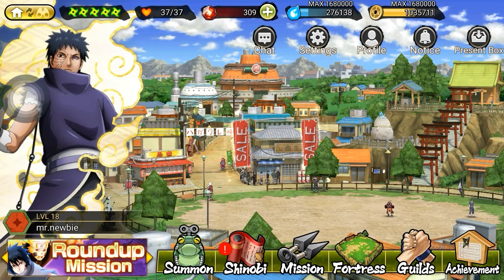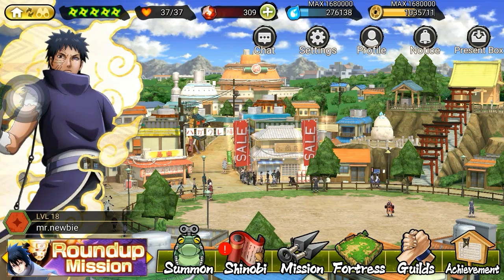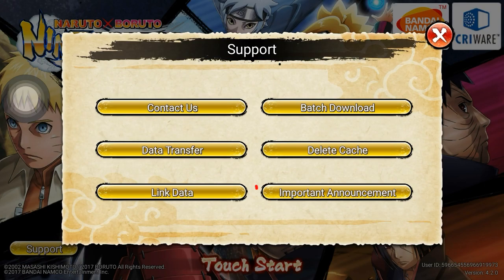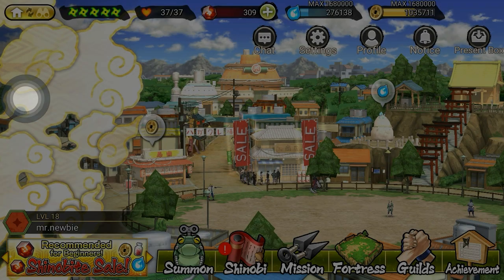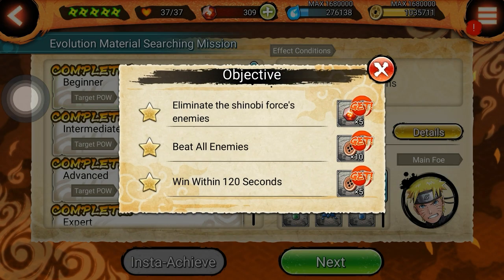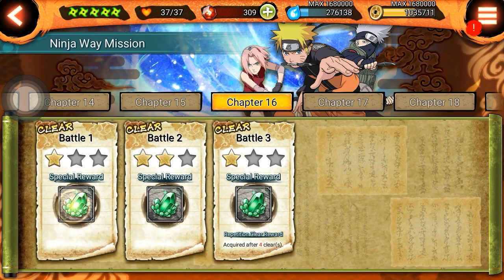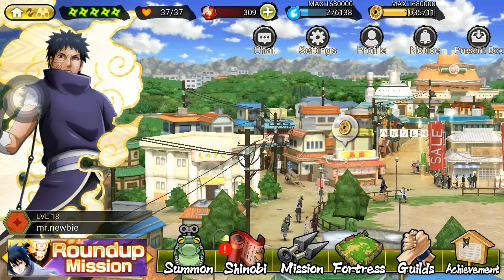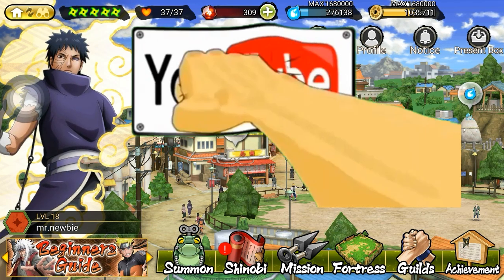Cara Mendapakan ratusan shinobite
✓Janji adalah hutang loh guys
✓hutang harus di bayar 😊
● saya ucapkan banyak terimakasih
● Kepada kalian yang sudah menonton vido ini, yang sudah melihat channel youtube saya  ▬▬▬▬▬▬▬▬▬▬▬▬▬▬▬▬▬▬

● Dan jangan lupa suport saya